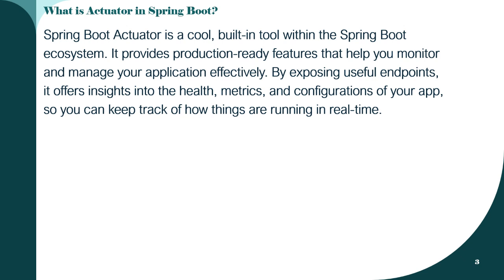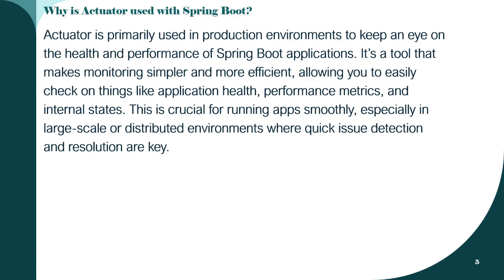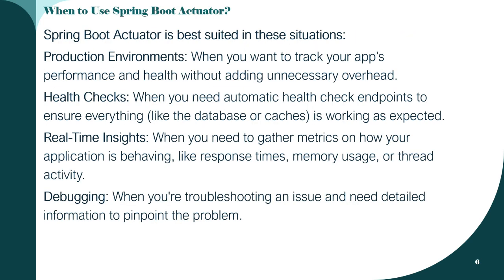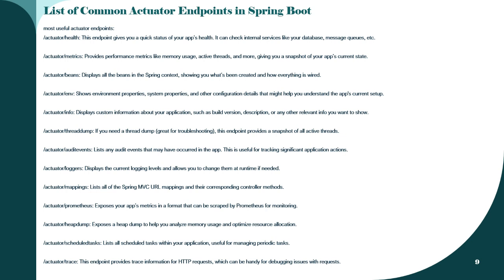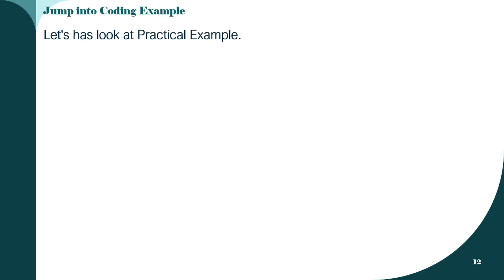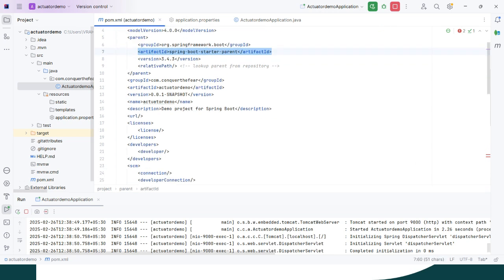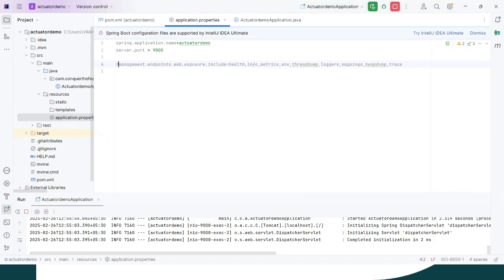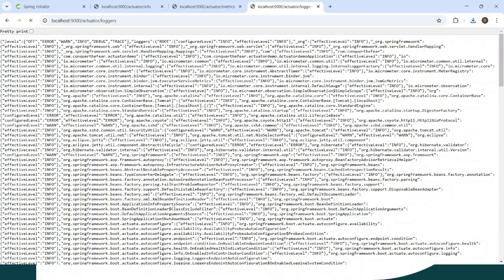What is Spring Boot Actuator | when to use | Endpoints | SpringBoot Monitoring | Tutorial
In this video, we dive deep into Spring Boot Actuator, exploring its advantages, purpose, and how it enhances the monitoring and management of Spring Boot applications. Learn why it's used with Spring Boot, when to use it, and how to enable and configure actuator endpoints. We'll also go through real-world examples of how Spring Boot Actuator can be applied in a live project.

What you’ll learn:

What is Spring Boot Actuator and why it's essential
Key advantages of using Spring Boot Actuator
How to enable Spring Boot Actuator and use its endpoints
Common use cases and real-world examples of Spring Boot Actuator
A list of actuator endpoints for monitoring and management

What is actuator and why is it used with Spring Boot?
A Beginners Guide to Using Spring Boot Actuator
Building a RESTful Web Service with Spring Boot Actuator

Java Springboot Microservices Interview Questions | Infosys JavaInterview
Java Springboot Microservices Interview Questions | IBM Java Interview
Java Springboot Microservices Interview Questions | WIPRO Java Interview
Java Springboot Microservices Interview Questions | Synechron Java Interview